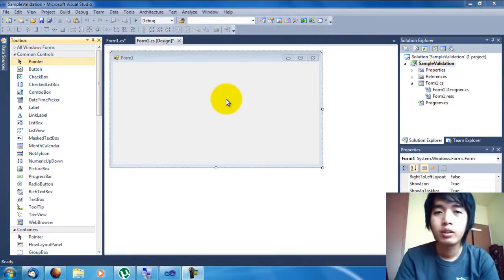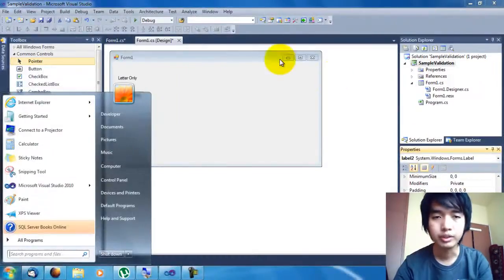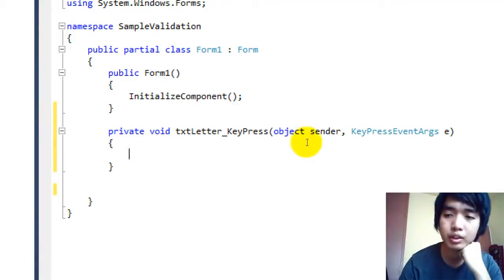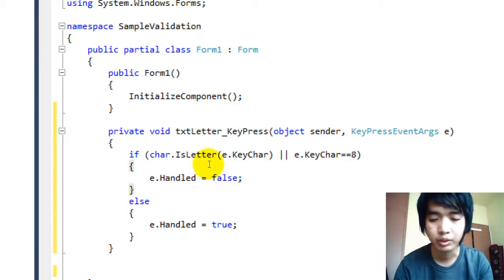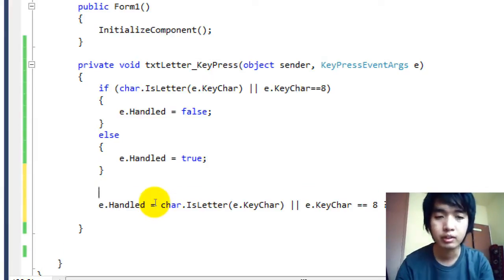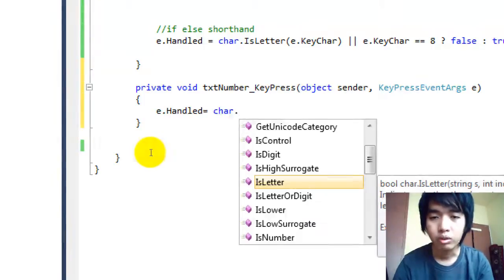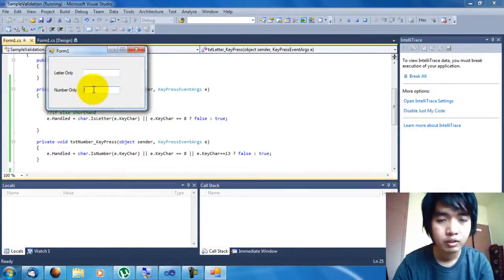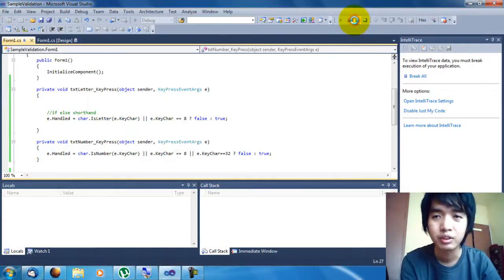Letter or Numer Validation using c#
Hey guys hope you enjoy this simple video, I made this one so that I can answer the question about my previous video on textbox validation wherein they are not able to use the back space.